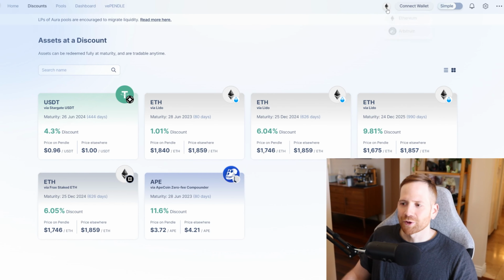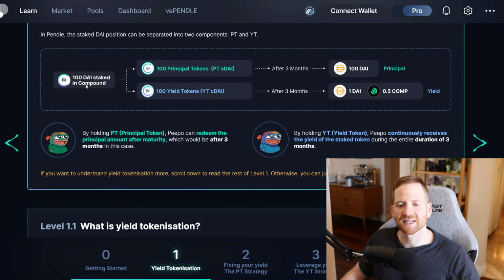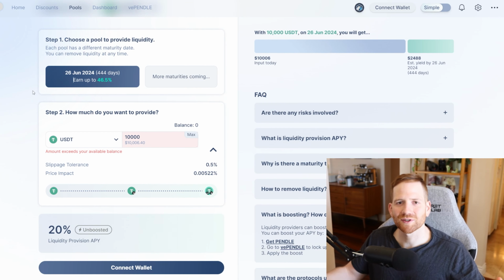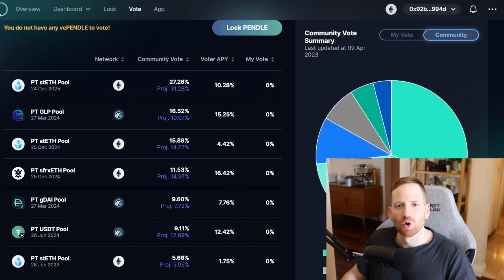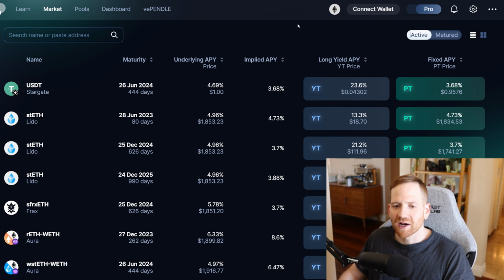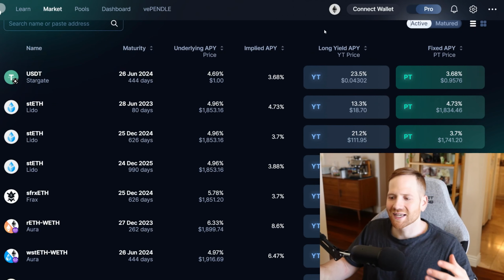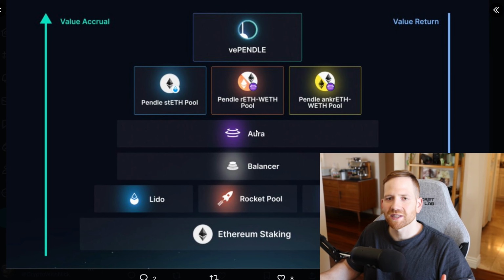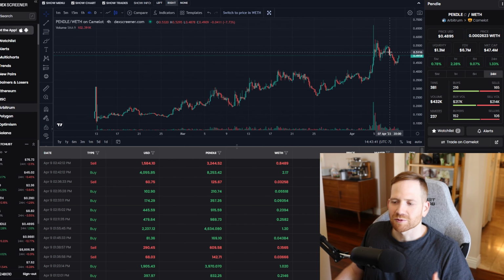Pendle Finance Microcap Gem | Buy Discounted Crypto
Pendle Finance allows you to buy crypto at a discount including Ethereum, GMX GLP, Gains Trade gDAI, Apecoin, and more! By tokenizing the yield, it brings the TradFi interest derivative market into DeFi, making it accessible to all.

Timestamps:
00:00 Intro
00:55 Overview
01:33 Discounted Assets
02:17 Tokenized Yield
03:28 Liquidity Pools
04:32 vePendle
05:26 Pro Strategies
08:57 Aura & LSDs
10:01 Farming & Price Action
11:18 Tokenomics
11:47 Outro